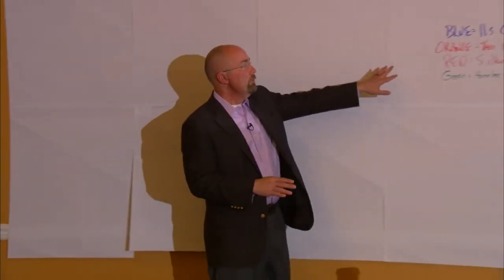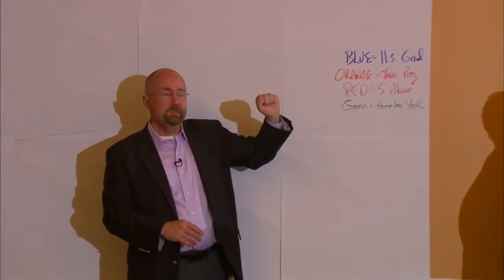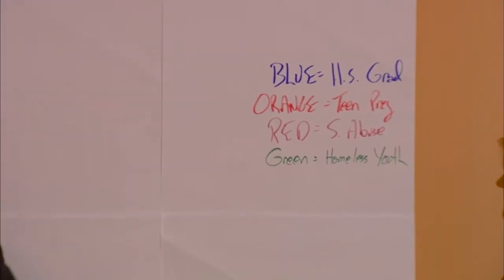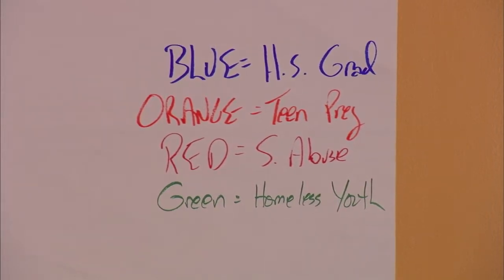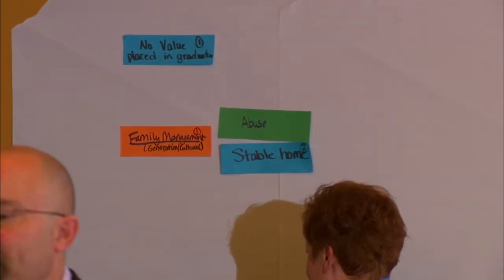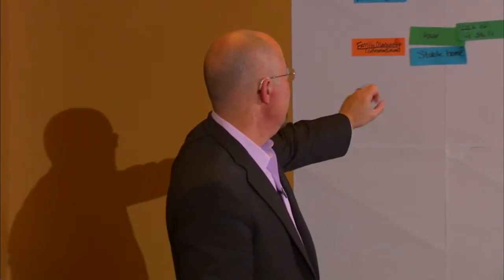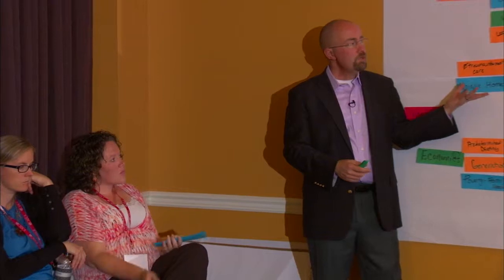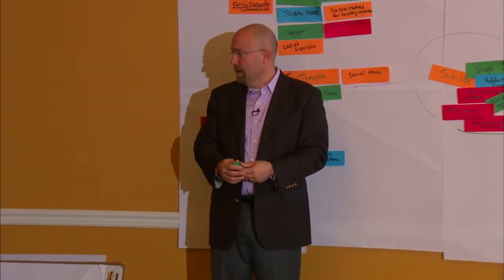Issue Integrated Logic Modeling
In this video from CADCA’s Mid-year Training Institute, Paul Evensen discusses integrated issue logic modeling to help communities connect multiple factors and strategies into a cohesive framework.